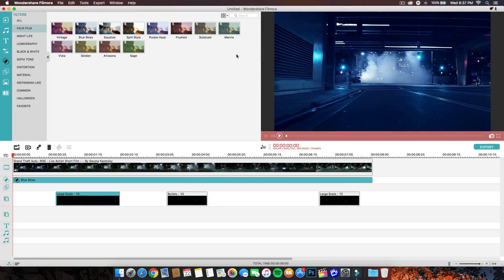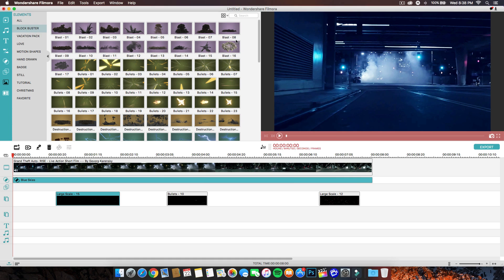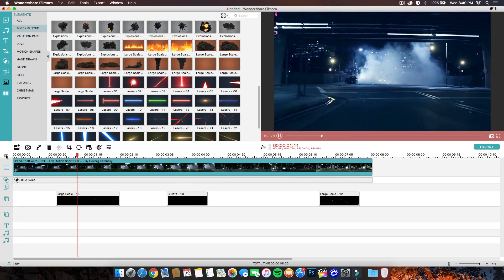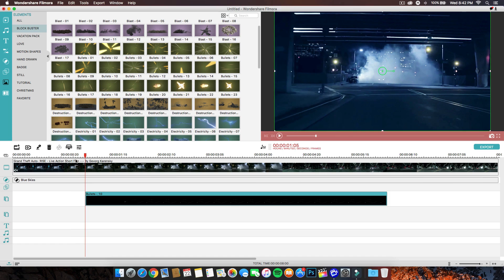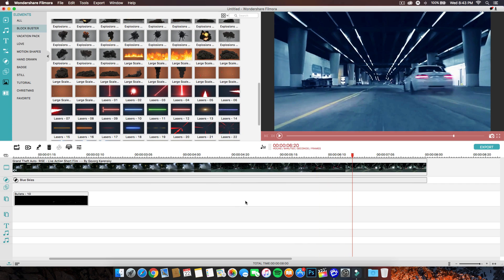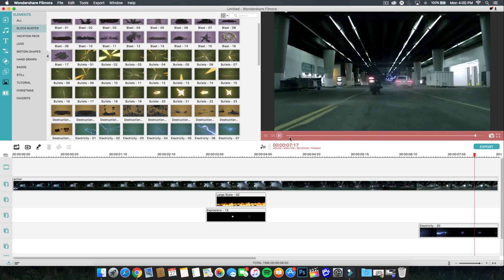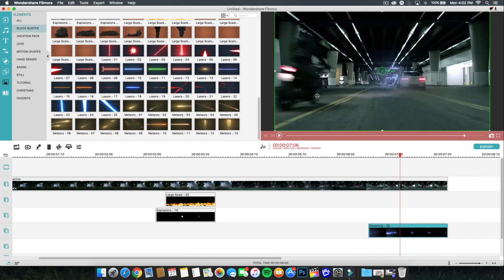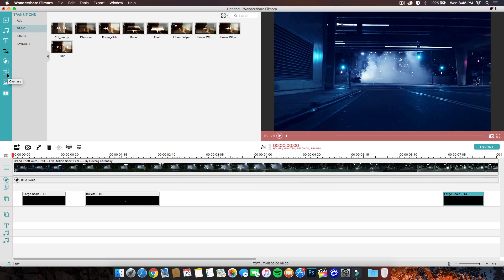How To Apply Special Effects In Videos - Filmora Tutorial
What's going on guys! In today's tutorial, I'll show you how to apply special effects such as bullets onto your films! Drop a like for more tutorials! :)

This Blockbuster plugin says it all. It really does spice up your videos if you want to create an action film or some really cool added effects.